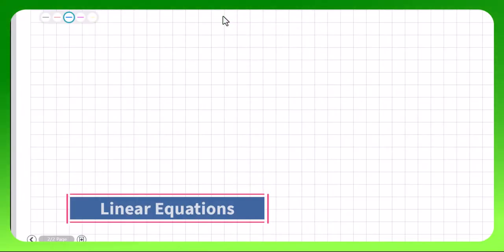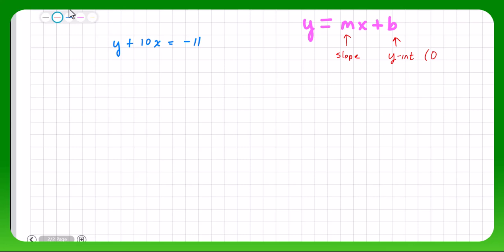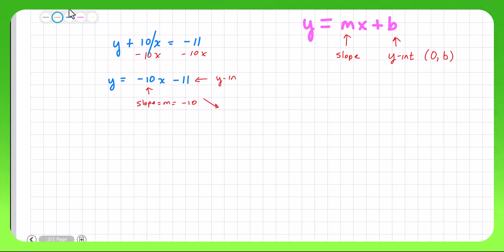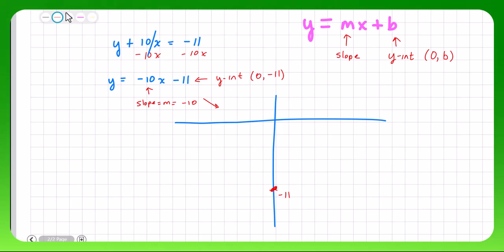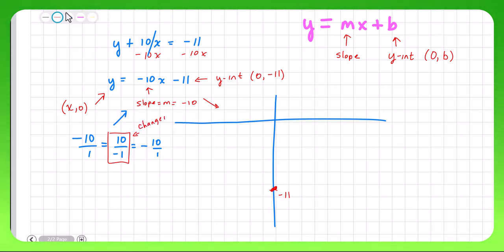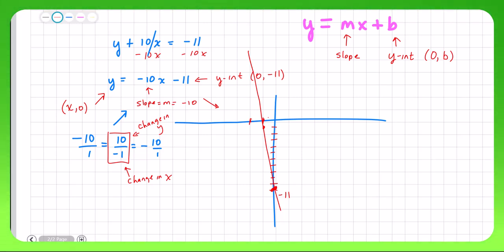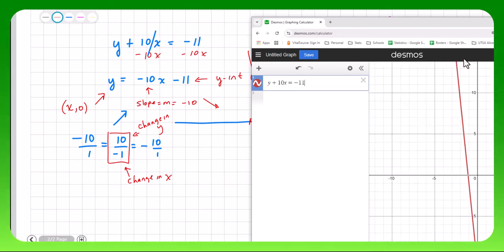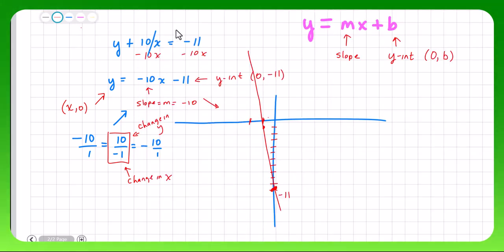Linear Equations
Finding slope, y-intercept and graphing a linear equation